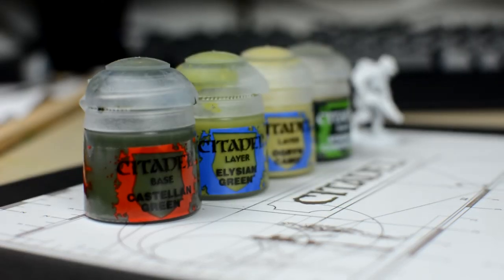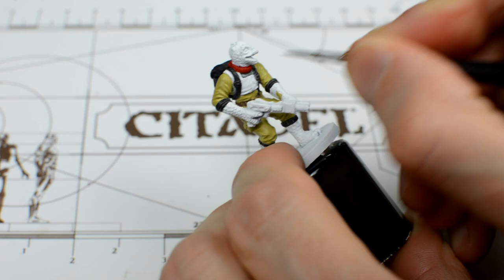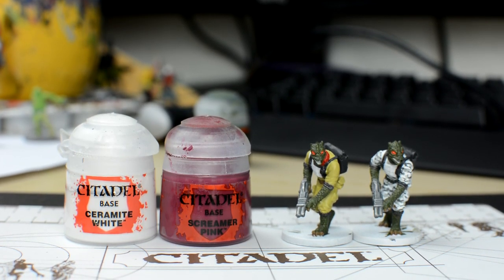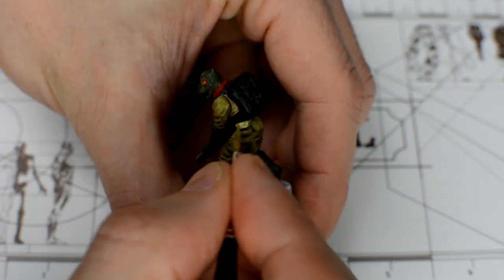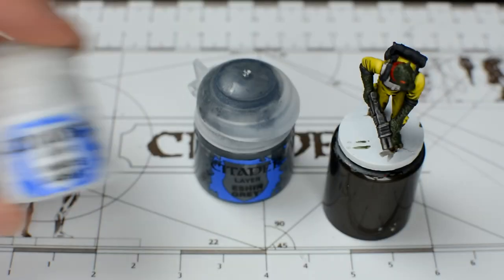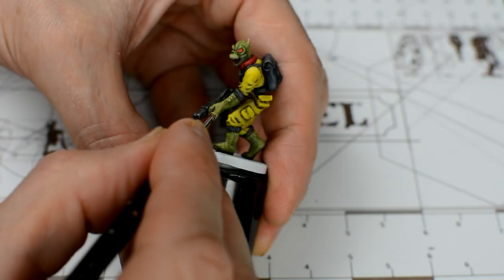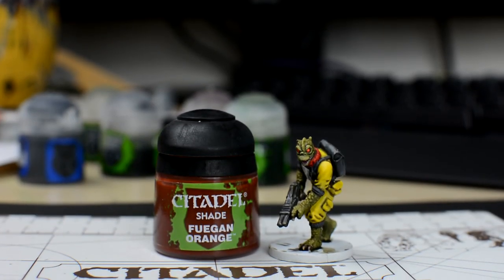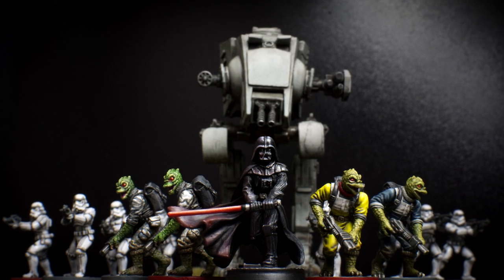Star Wars Imperial Assault Painting Guide Ep.8: Trandoshan Hunters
Hello!  This is a beginner's guide to painting the Trandoshan Hunter miniatures from Star Wars Imperial Assault miniatures game. (Buy the game

1:20 - Steps Overview
1:49 - Prep 'n' Spray
2:10 - Base Colors
3:48 - Camouflage Design
7:22 - Shades & Highlights
10:18 - Highlighting the Yellow Outfit
14:45 - Highlighting the Skin
20:52 - Finishing Touches

-Citadel paints*: Mechanicus Standard grey, Castellan Green, Elysian Green, Nuln Oil, Abaddon Black, Ceramite White, Mephiston Red, Ogryn Camo, Wild Rider Red, Evil Sunz Scarlet,  Ironbreaker, Flash Gitz Yellow, Steel Legion Drab, Agrax Earthshade, Lahmian Medium, Fuegan Orange, Athonian Camoshade, Biel-Tan Green, White Scar, Screamer Pink, Ushabti Bone, Lamenters Yellow.
-Citadel White Spray-on Primer
-Testor's Dullcote matt varnish
-Pure kolinsky brushes by Windsor + Newton, and Rosemary + Co.

*Please note that not every paint in this list is absolutely essential; In the video I will always indicate if I'm using a paint that is just a nice optional touch, or I will suggest valid alternatives that you might already have from painting previous figures.  Additionally, the colors used for the blue-grey scheme and for the alternative camouflage scheme that are mentioned at 0:40 and 4:00 respectively are: Stegadon Scale Green, Dark Reaper, Thunderhawk Blue, Celestra Grey, Stormvermin Fur, Coelia Greenshade.